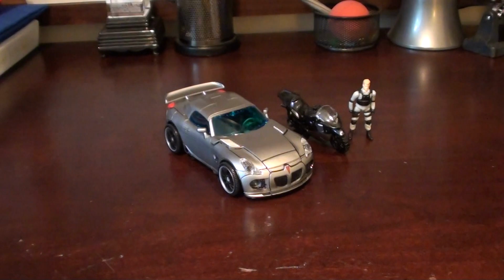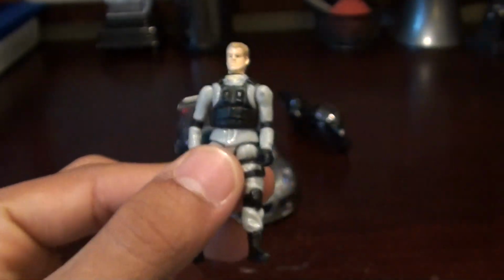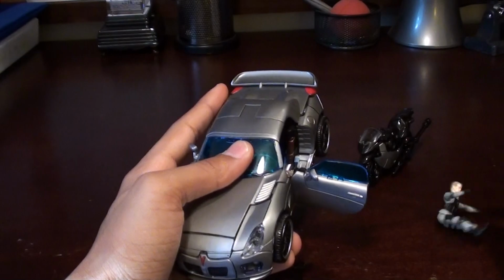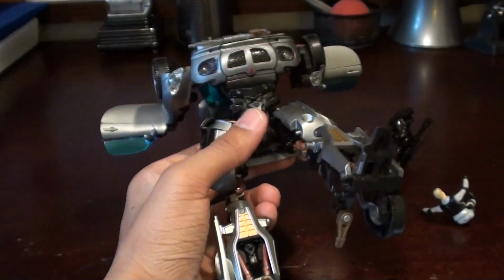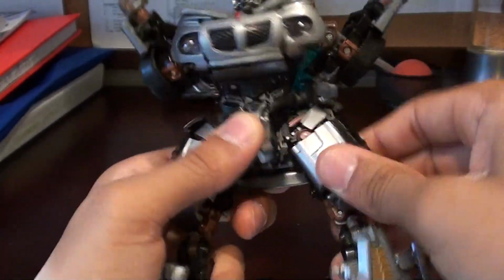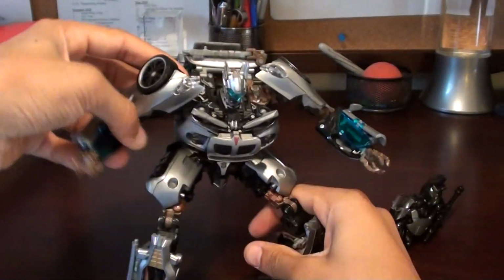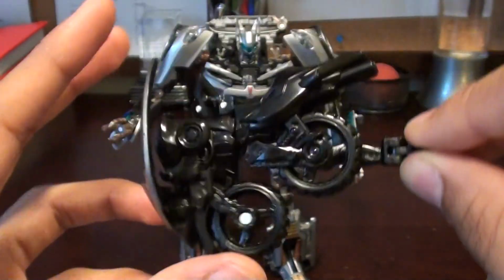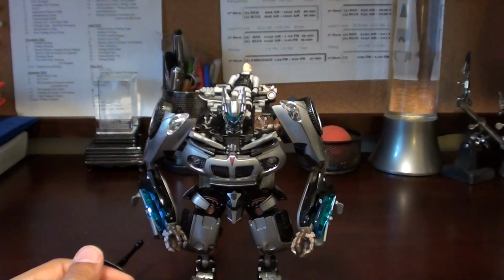Transformers Hunt for the Decepticons Human Alliance JAZZ w/ Captain Lennox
The best HA figure ever! Nuff' said.